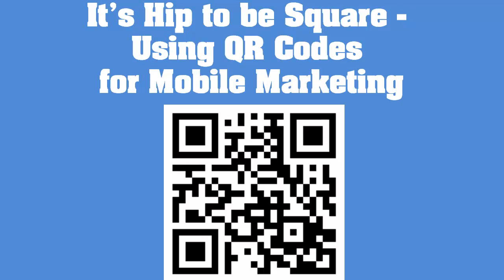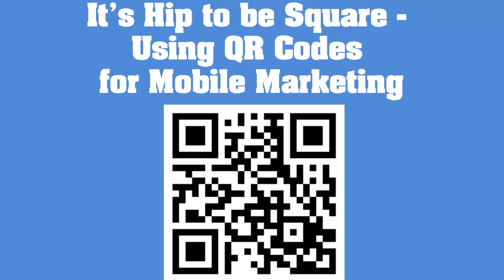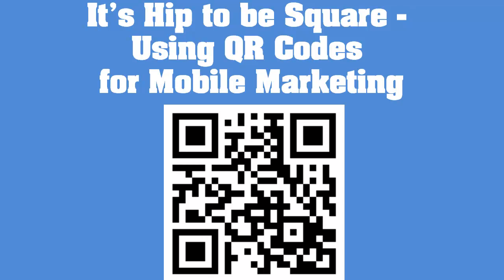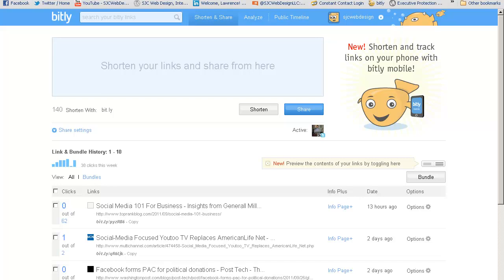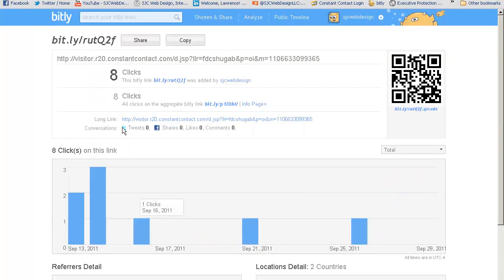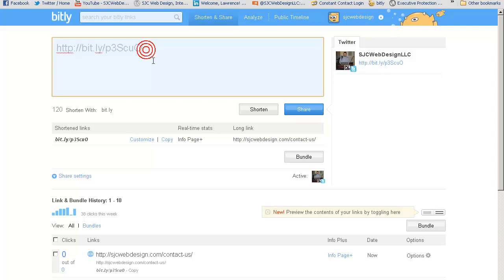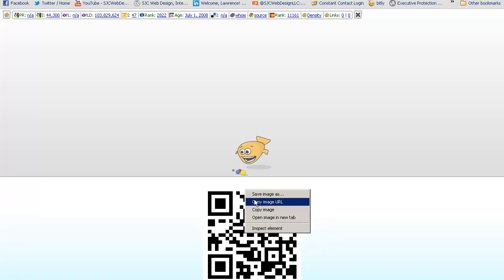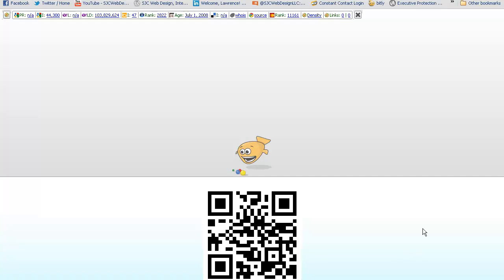I'ts Hip to be Square - QR Codes for Mobile Marketing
In this video I provide a short introduction on QR codes and a working example on how to create one usng bit.ly.